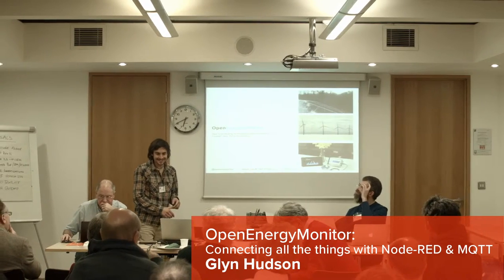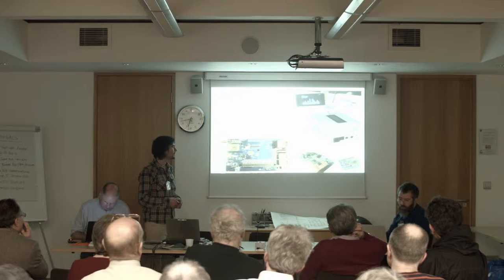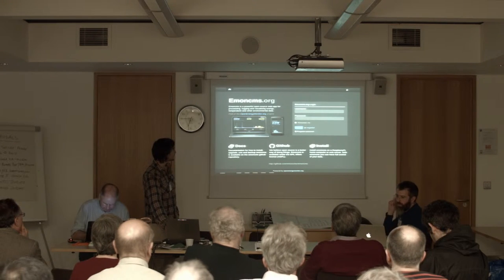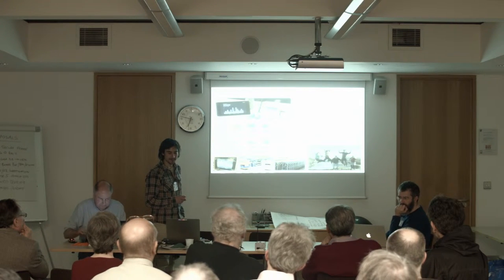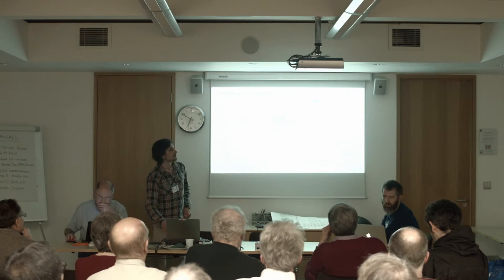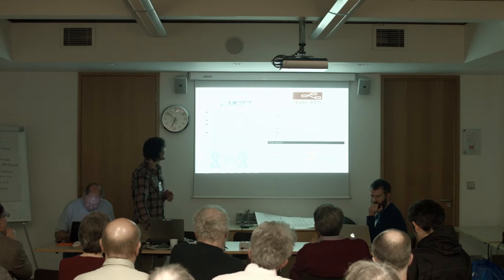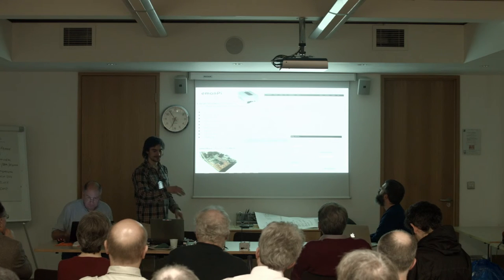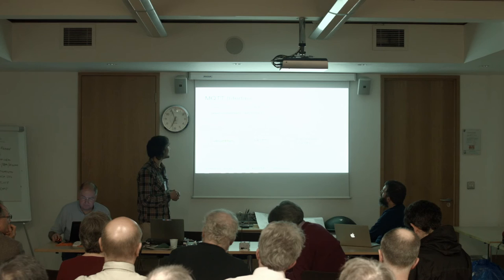OSHUG 45 — OpenEnergyMonitor: connect all the things with Node-RED & MQTT, Glyn Hudson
OpenEnergyMonitor is a project to develop open-source tools to help us relate to our use of energy, our energy systems and the challenge of sustainable energy.

This short talk will provide an overview of what has been achieved so far, what has been learnt and outline the project roadmap for the future. Topics will include: running an open-hardware business, local manufacture and electronic carbon footprinting and sustainability.

Glyn Hudson is co-founder and full-time developer of the OpenEnergyMonitor project.